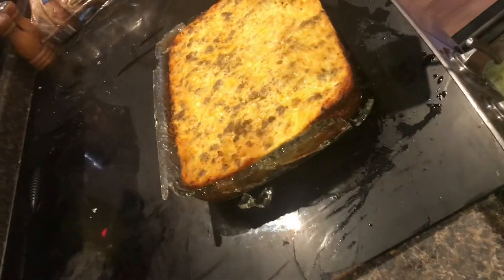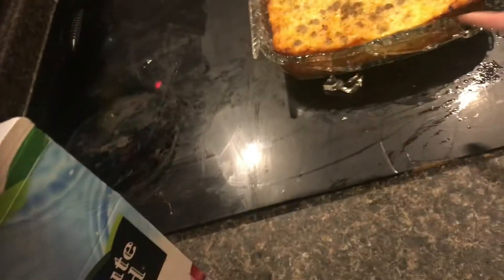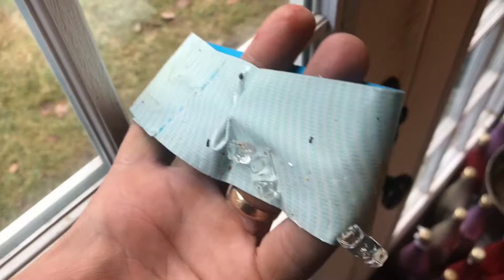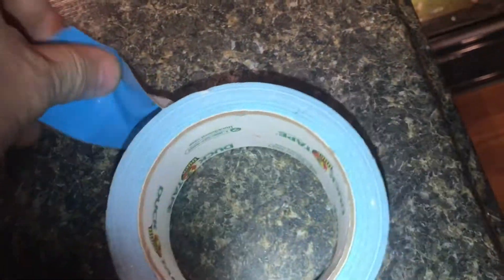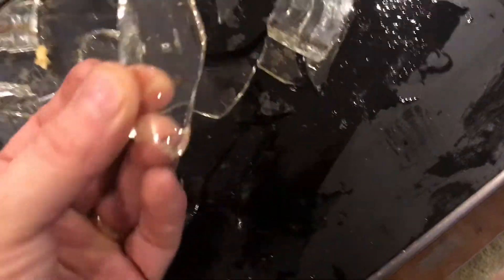BEST way to pick up broken glass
It’s in evitable, if you break glass you’re going to have to figure out a way to get every shard off the floor and the counters, you name it it goes everywhere. Luckily there’s a few techniques that you can use to safely pick up the glass. Picking it up with your hands is a really bad idea. If you’ve ever done it you know how fast the glass just goes right into your hand. If you use something like A metal spoon or spatula, that will get the big pieces up but it’s the little shards that are the most dangerous. I take tape and roll it up into a band, then I’m able to drag it across the floor and catch every last little shard. The technique works really good. So next time you’re in the bed situation but you need to pick up broken glass these techniques will help.